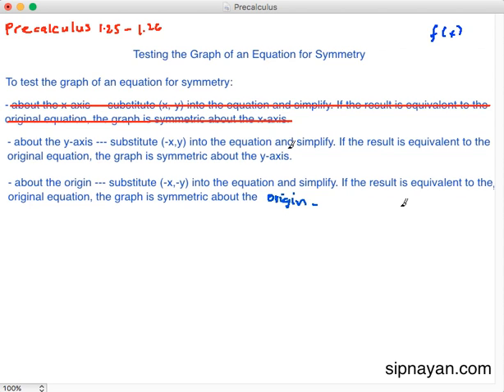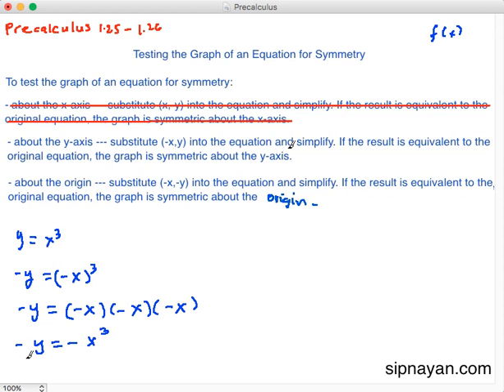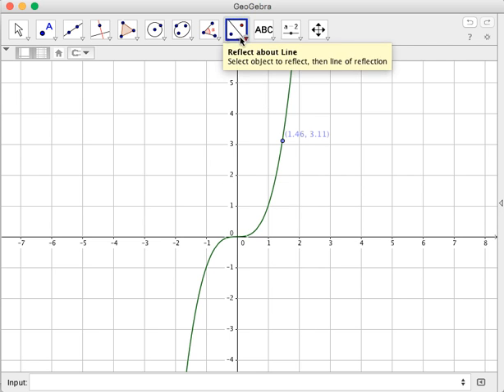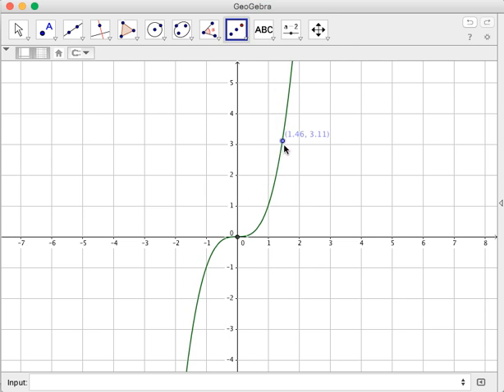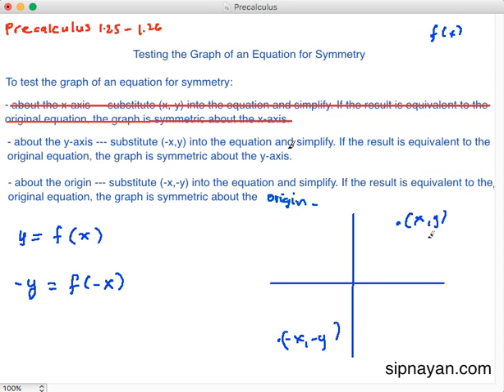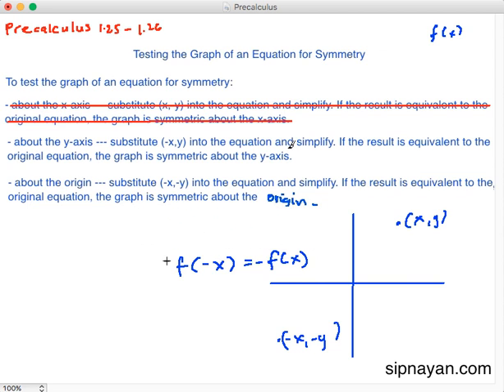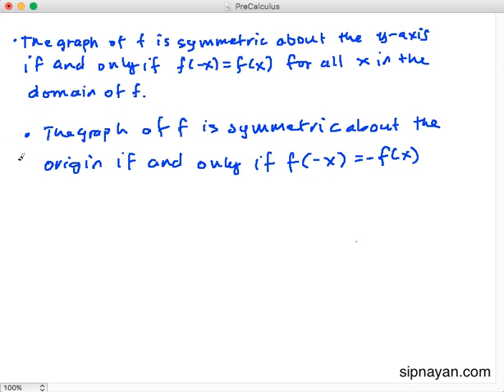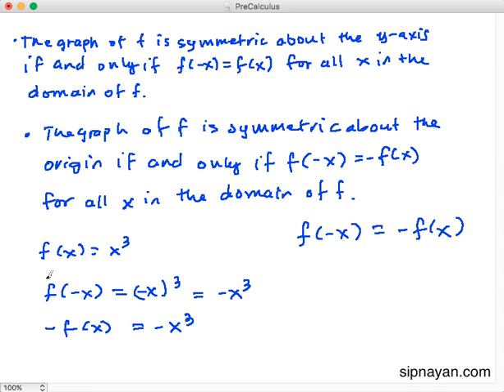Precalculus 1.43 Symmetry of Graphs of Functions About the Origin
In this video, we learn how to test the symmetry of graphs of functions about the origin.